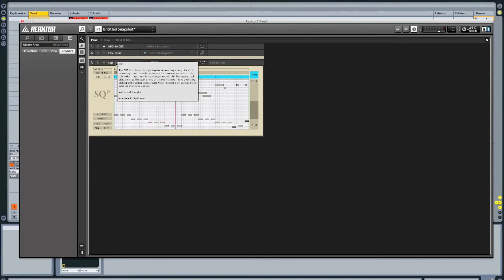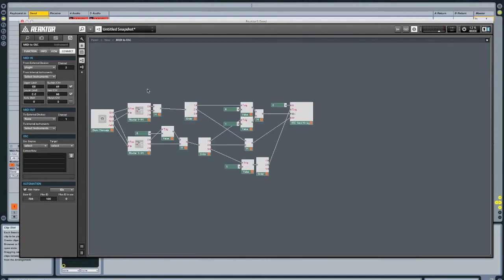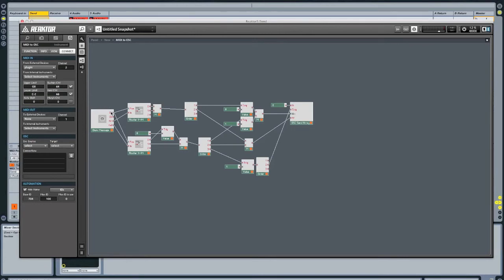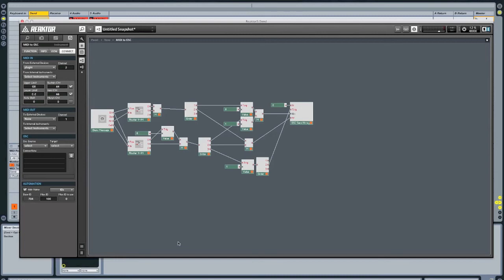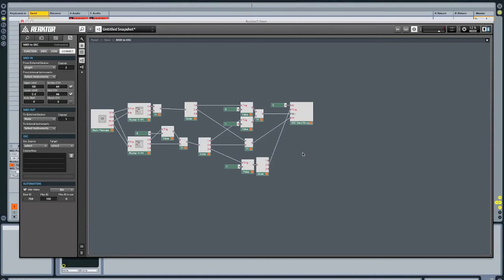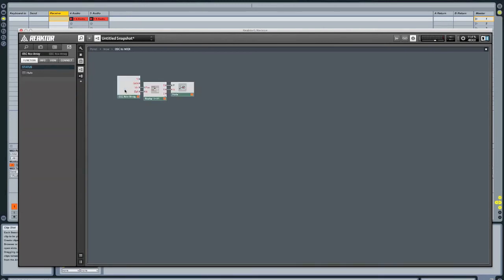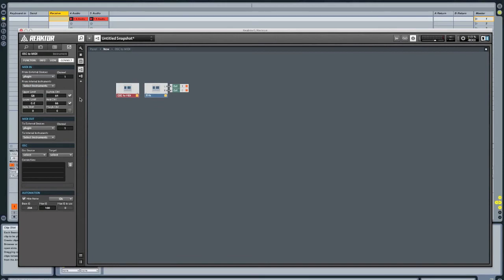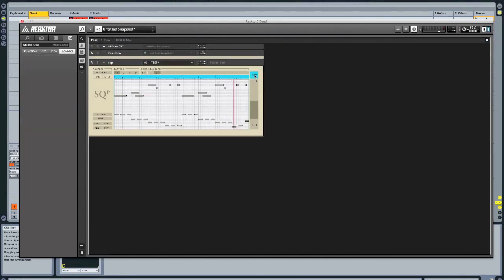Reaktor + OSC update